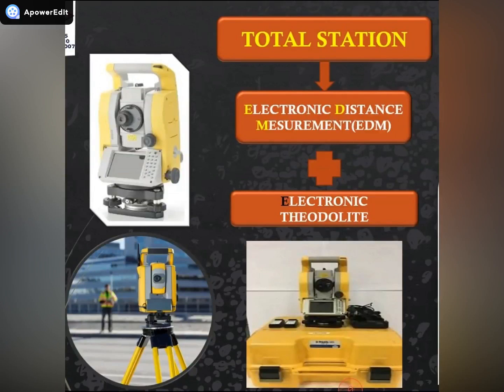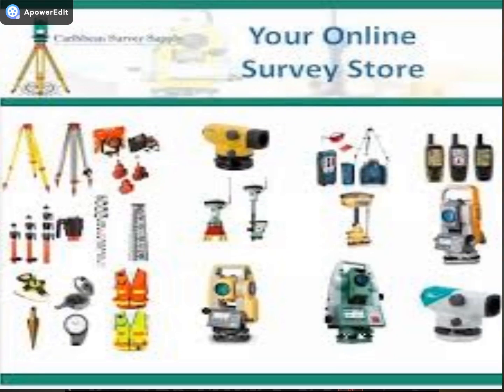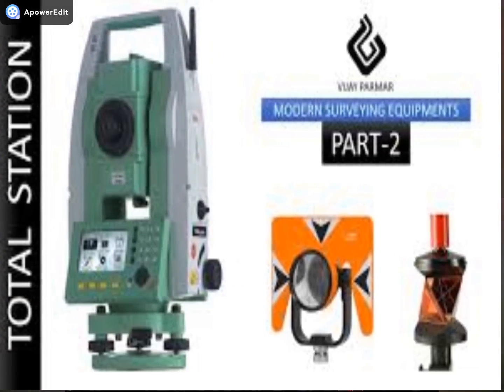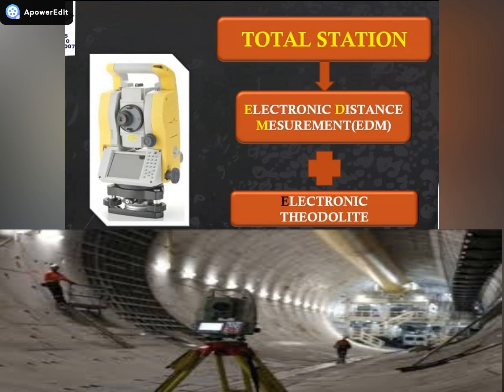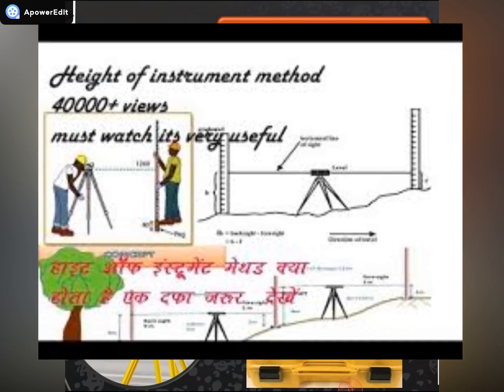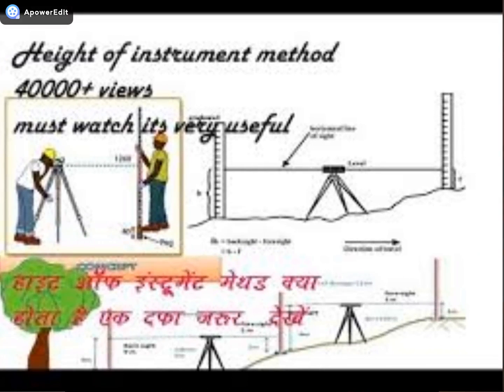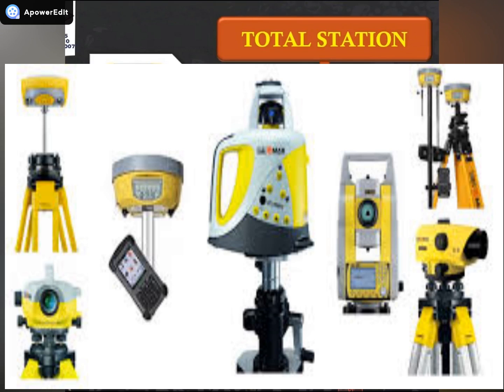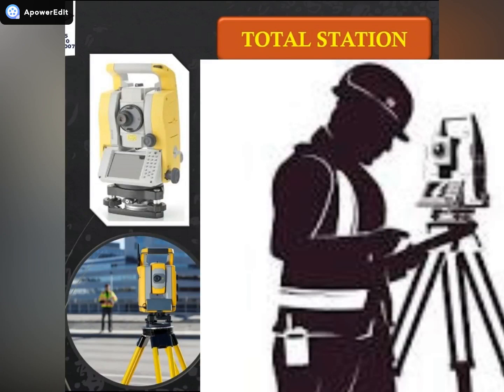total station/ Step by Step learning/Types of total station surveying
In this video, it is discussed that,
What Is Total Station, Foot Screw, Leveling Head, Vertical Plummet, Bubble Tube, Vertical Circle, Battery, Data output, Telescope, Prism Pole, Prism, Eye Piece.
Surveying is the technique, profession, and science of determining the terrestrial or three-dimensional position of points and the distances and angles between them. A total station is an electronic/optical instrument used in modern surveying and building construction. The total station is an electronic theodolite (transit) integrated with an electronic distance measurement (EDM) to read slope distances from the instrument to a particular point, and an on-board computer to collect data and perform advanced coordinate based calculations. (Thank You WIKI)

In this modern era, the data should be accurate and precise. Also, Survey work should be quick and effective. Total Station does the same. It gives the X, Y and Z co-ordinate of the point precisely just by using the EDM. It also gives the distance, horizontal angle and vertical angle between the points. Not only it does the above work, but it also stores the data for further application. (thank you Civil Engineering)

.hope you have enjoyed this video...